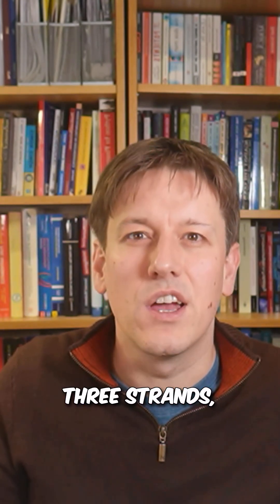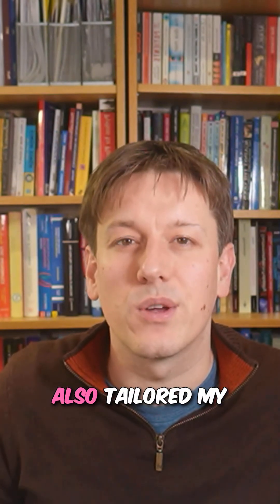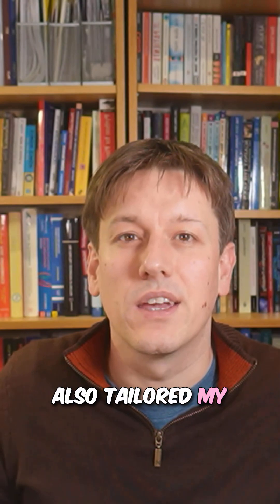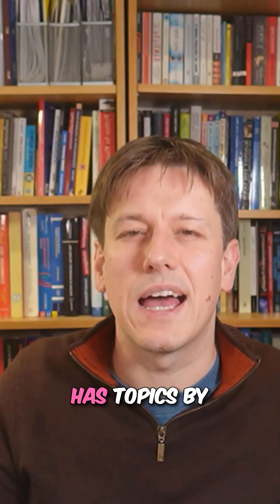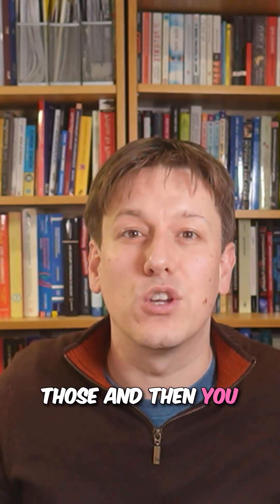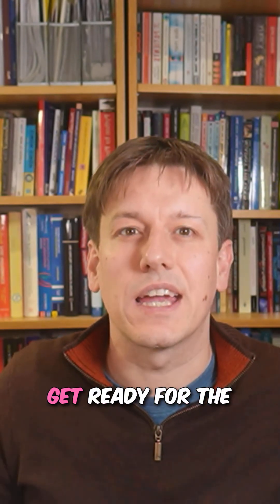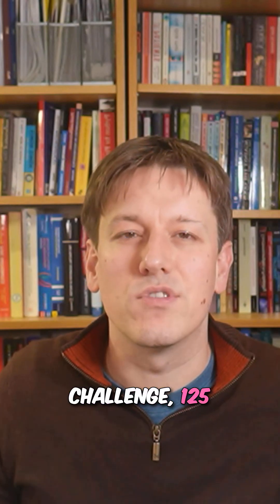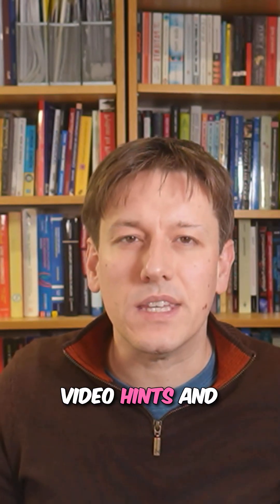What topics are likely to come up on the IMC on Jan 28th?